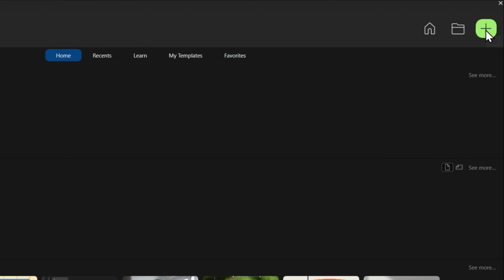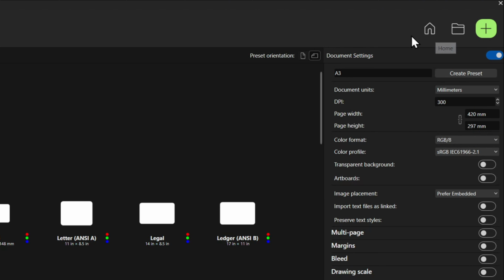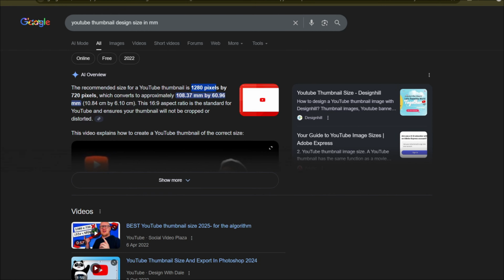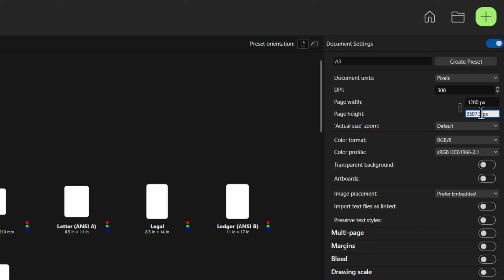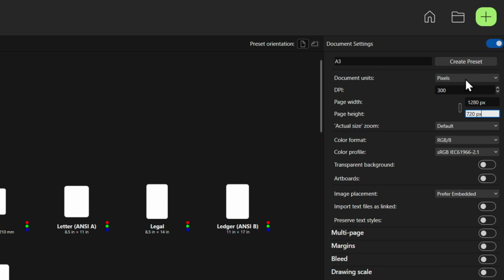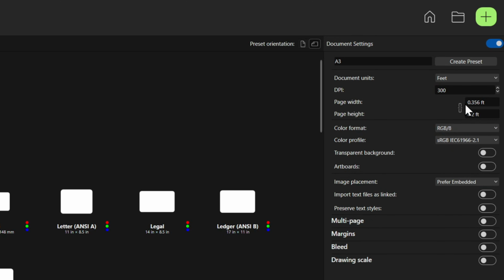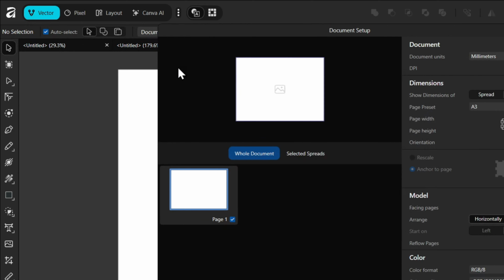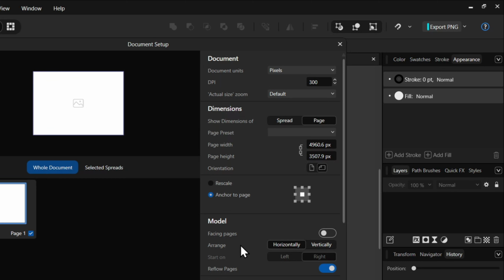How to Change Document Units in Affinity | Quick & Easy Affinity Designer Tutorial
Want to quickly switch units in Affinity Designer or Affinity Photo? In this simple step-by-step tutorial, I’ll show you exactly how to change document units in Affinity—including pixels, inches, millimeters, points, and more.

Whether you're designing for print or digital, setting the right units ensures accurate layout, perfect sizing, and a smoother workflow. This beginner-friendly guide will help you adjust your document settings in seconds!

✅ Perfect for designers, beginners, and Affinity users
✅ Works in Affinity Designer, Affinity Photo, and Affinity Publisher
✅ Fast, clear, and easy steps